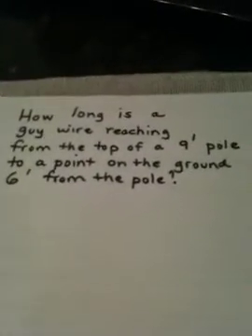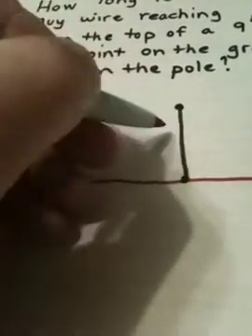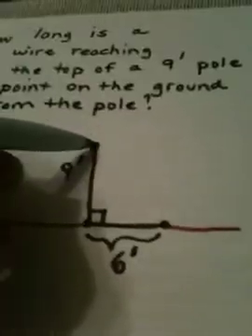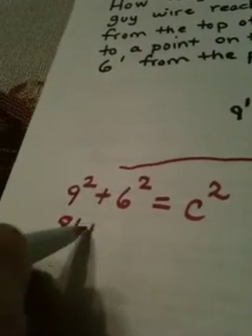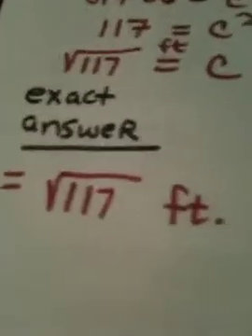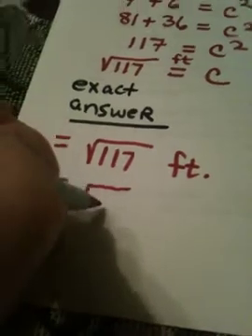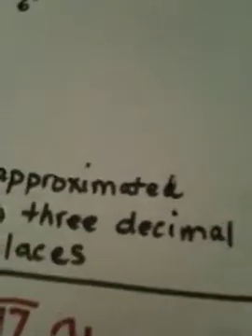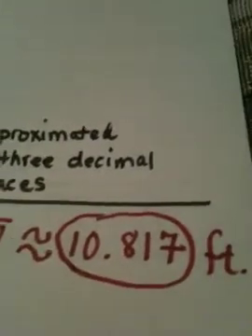7.6 Part Nine